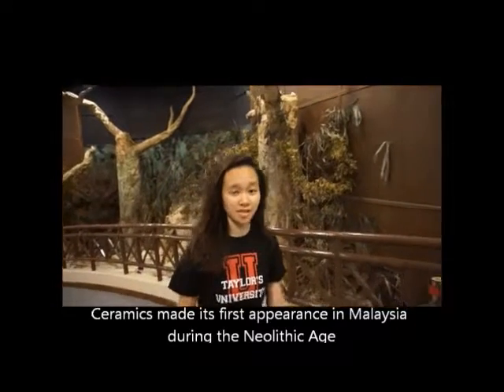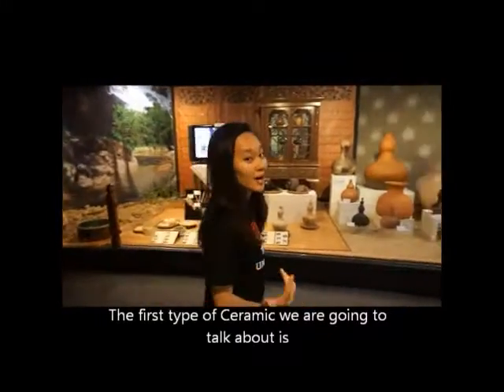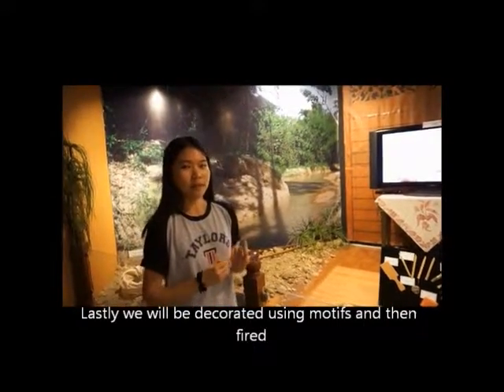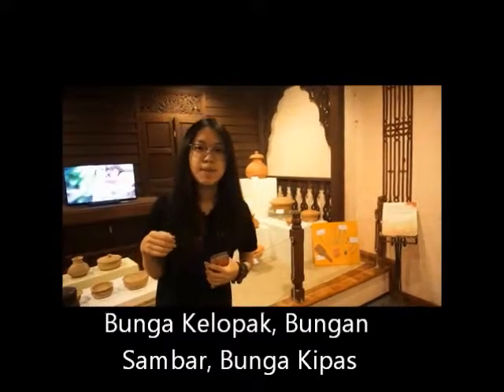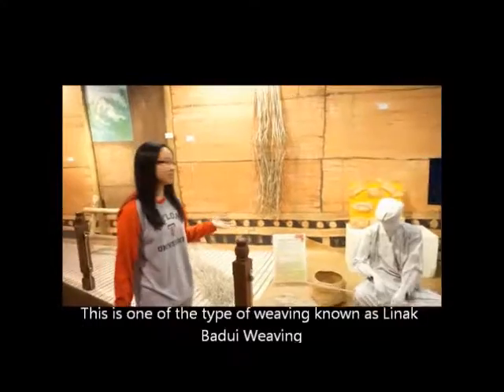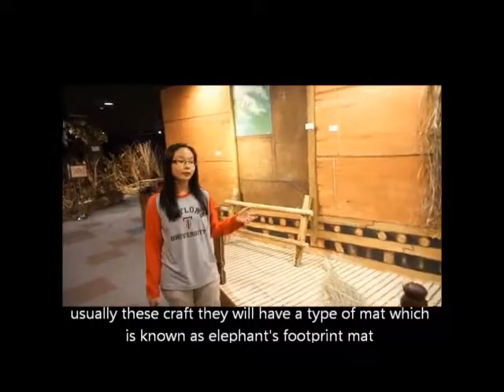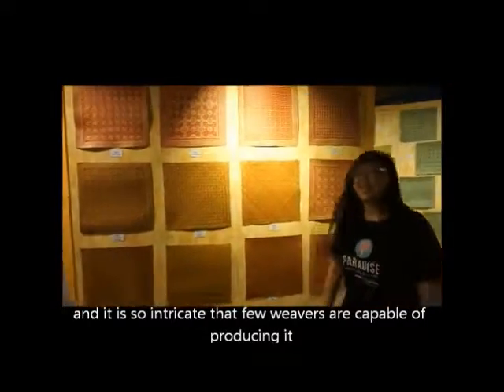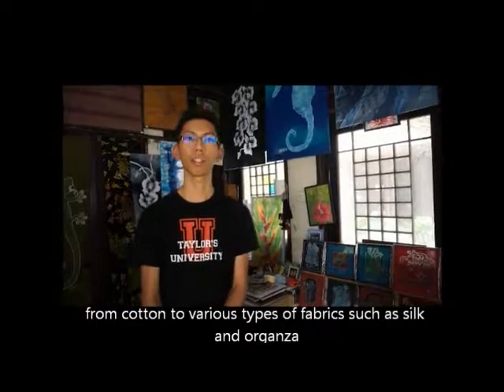TITAS- Traditional Crafts to Malays (Taylor's University) (Group 17)